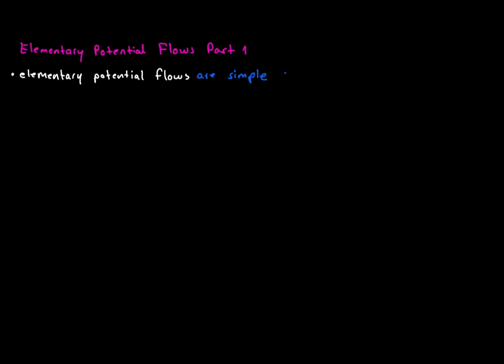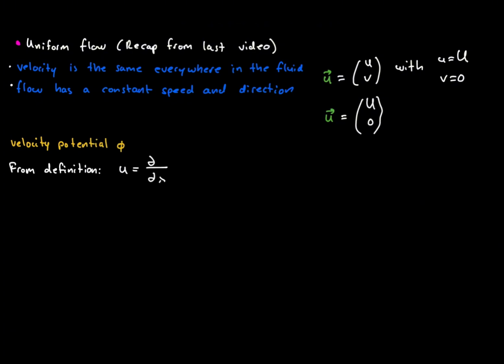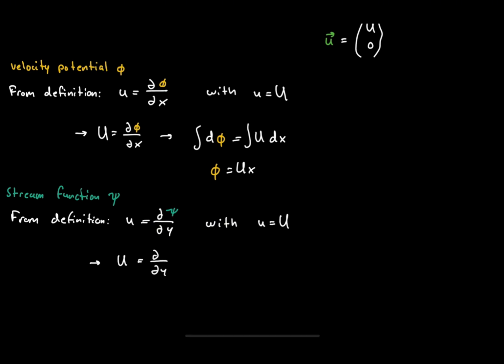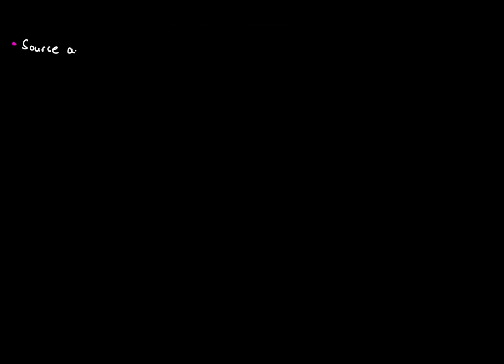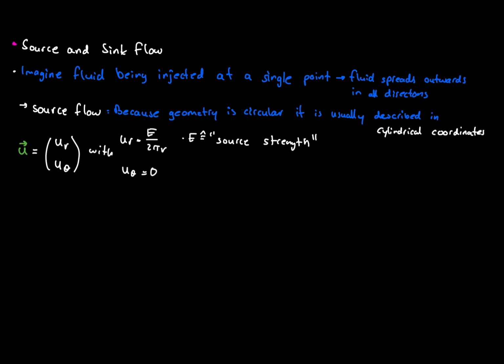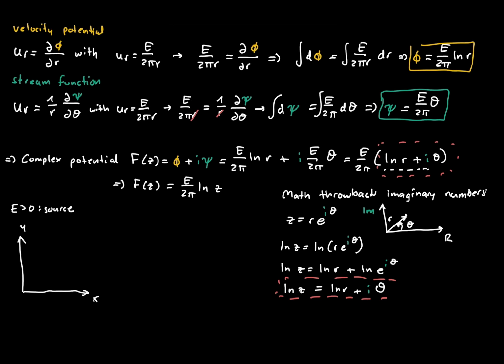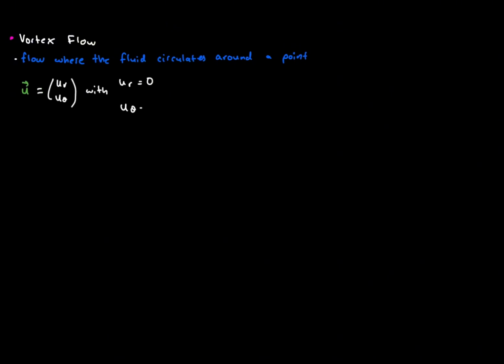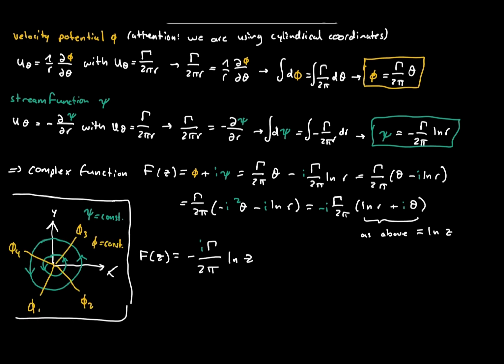Elementary Potential Flows Part 1| Advanced Fluid Dynamics Series, Part 11| FIT MecEng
In this episode, Prof. Gearfruit Orange from the F.I.T. Department of Mechanical Engineering introduces the elementary building blocks of potential flow: uniform flow, source flow, and vortex flow.

Starting from the definitions of the velocity potential and streamfunction, we derive each flow field step by step. You’ll see how uniform flow leads to straight streamlines, how a source (or sink) creates radial motion with velocity decreasing as 1/r, and how a vortex produces circular motion while remaining irrotational everywhere except at its core.

For each case, we construct:
 • The velocity field
 • The velocity potential
 • The streamfunction
 • The complex potential

These simple solutions reveal powerful structure: even complex flows can be built by superposition of these elementary components.

In the next video, we begin combining these building blocks to create flows that resemble real physical situations , a key step toward modeling flow around bodies.